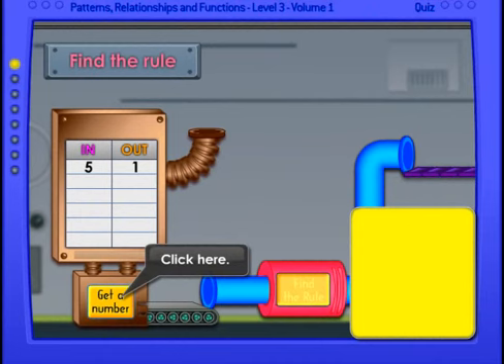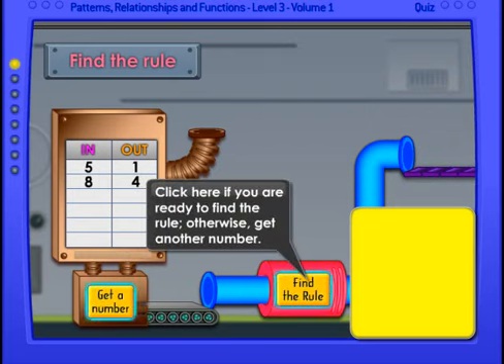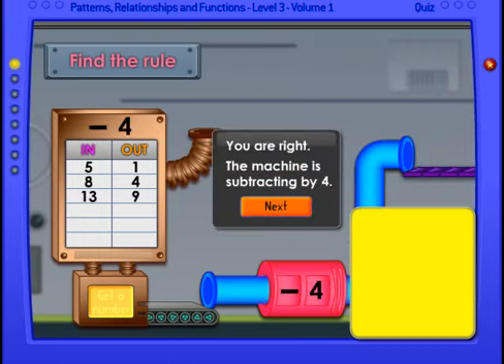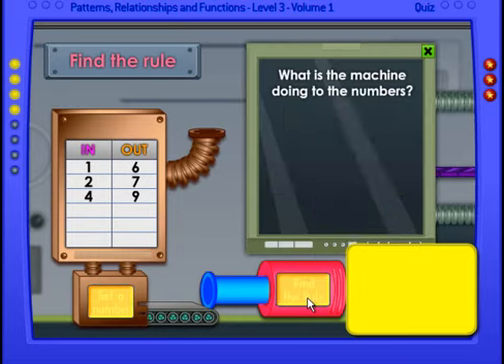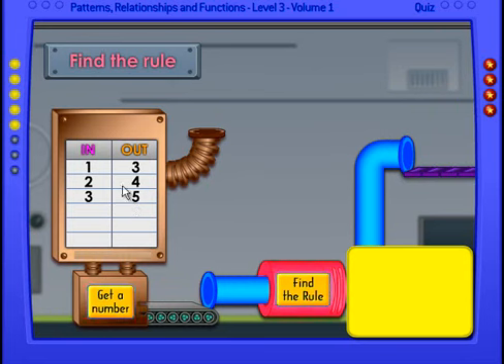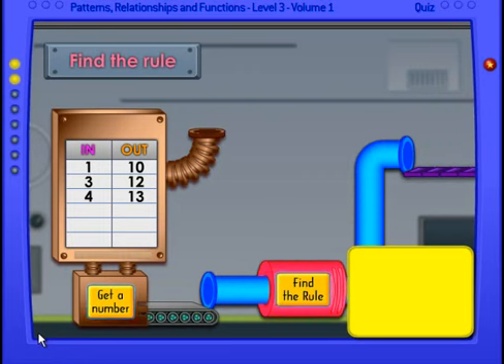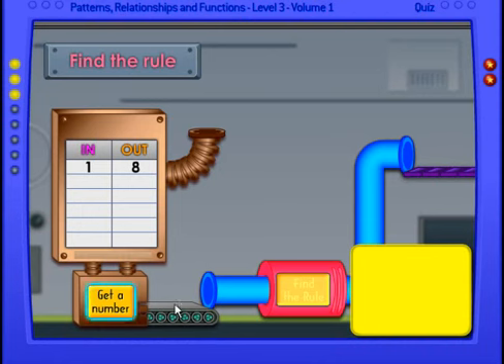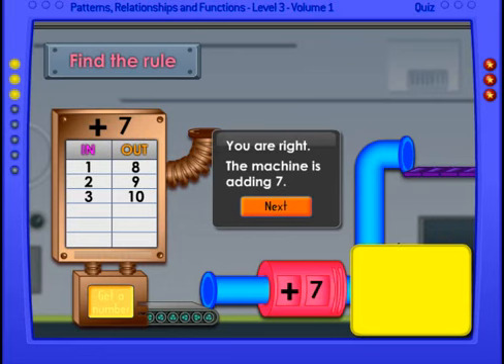Function Machine B 9 Min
Description  Function machine Interactive